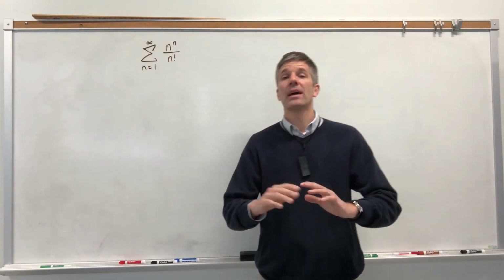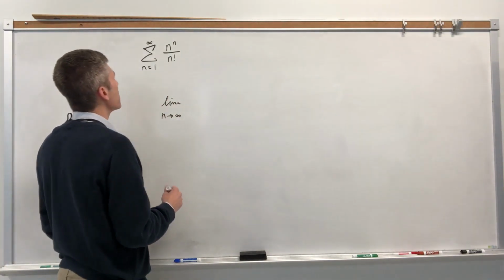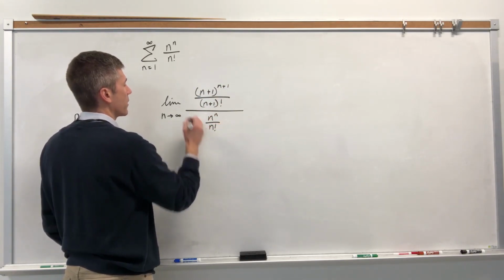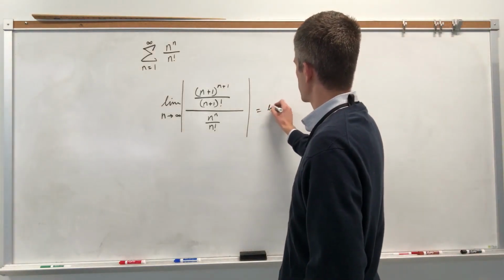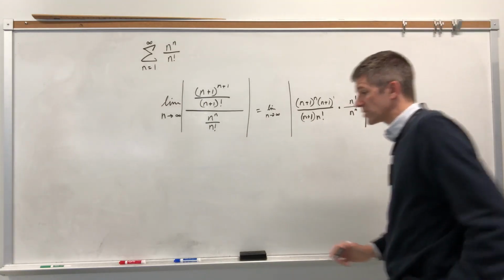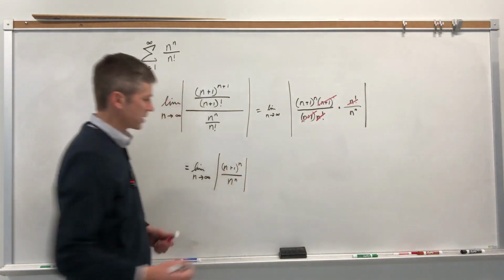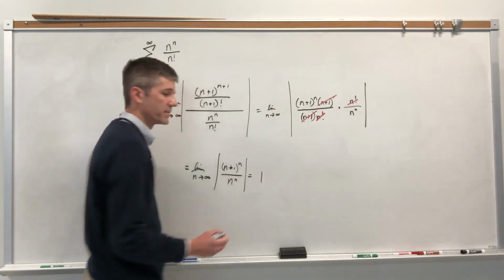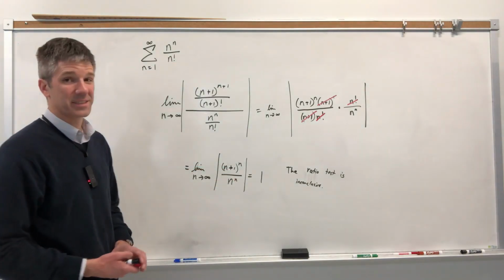The Ratio Test, Part 2